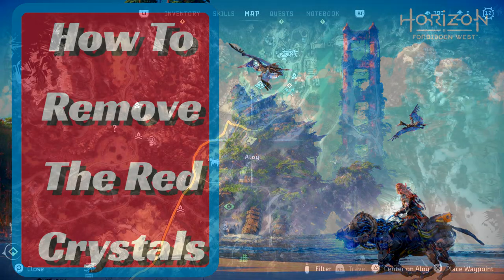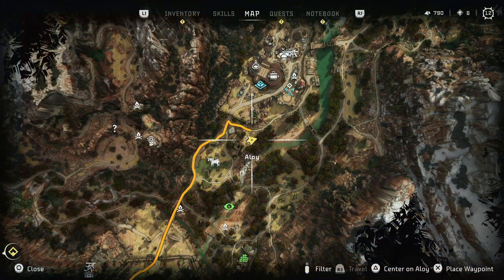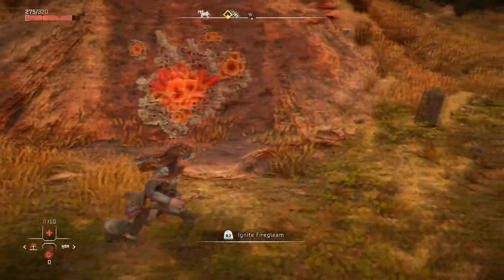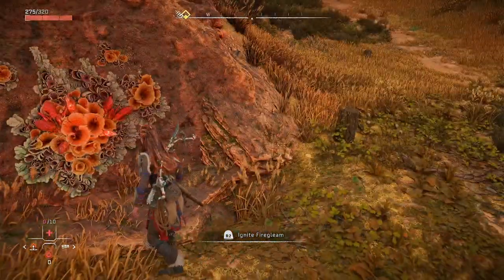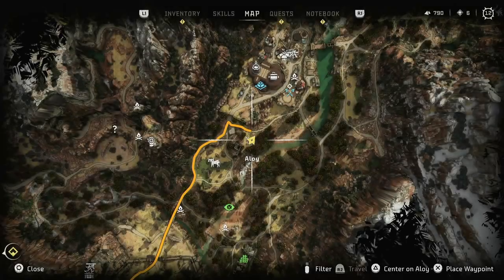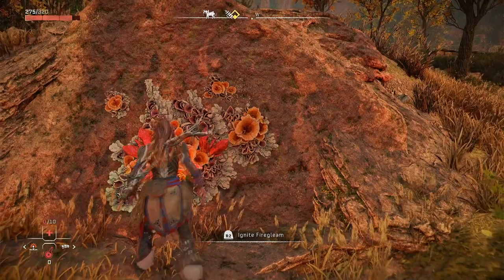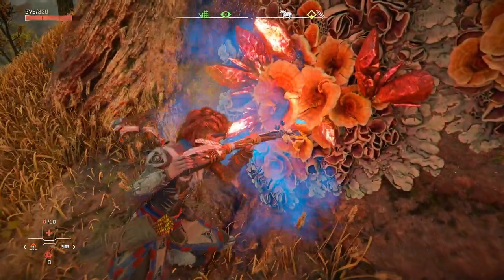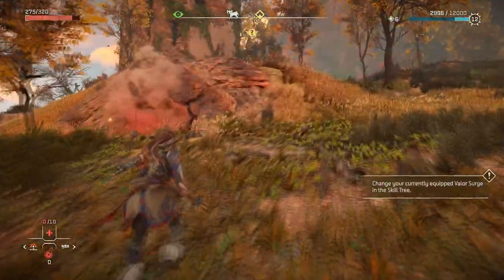How To Remove The Red Crystals - Horizon Forbidden West - How To Get Rid Of Firegleam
What you need to do to Remove The Red Crystals In Horizon Forbidden West. A Guide and location for Removing The Red Crystals on Horizon Forbidden West

Playstation E-Card